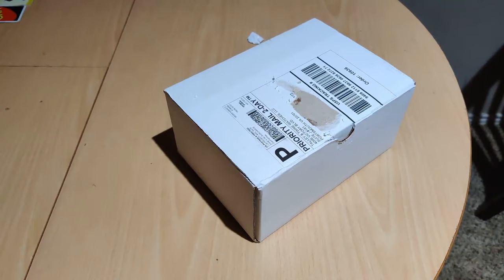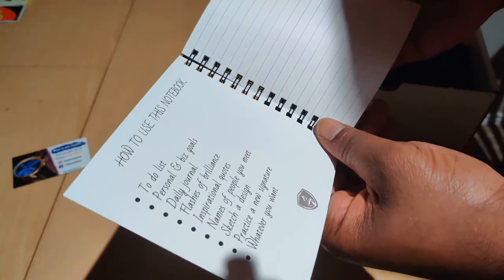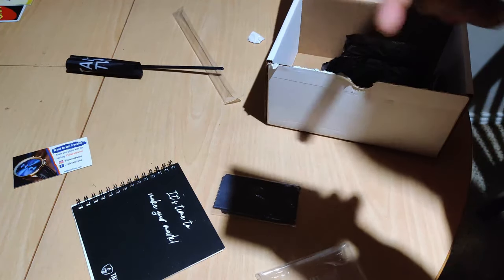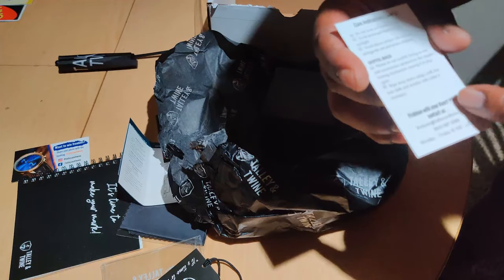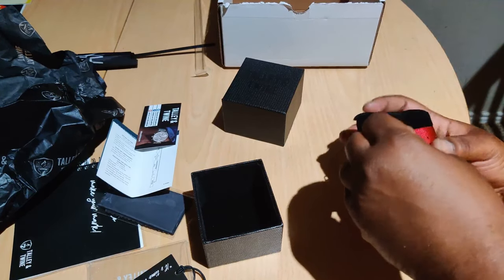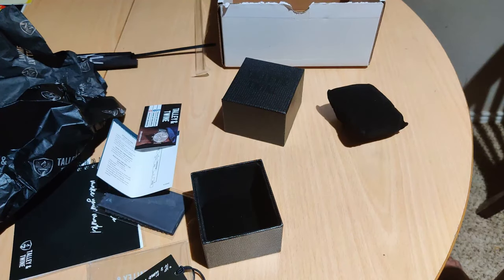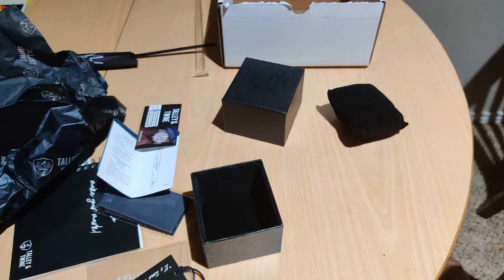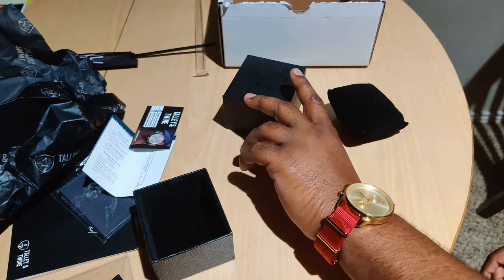Unboxing Talley & Twine Gold Face Red Canvas Watch